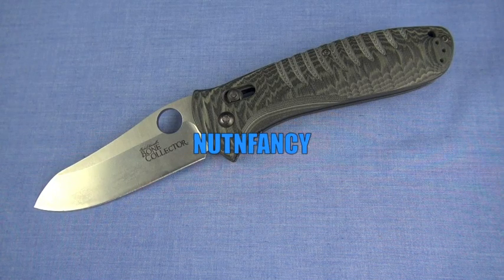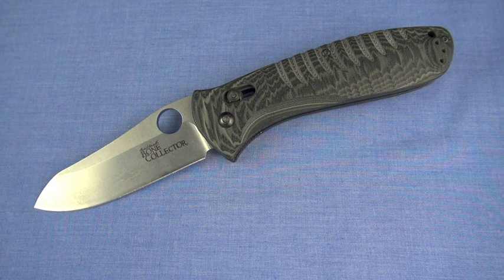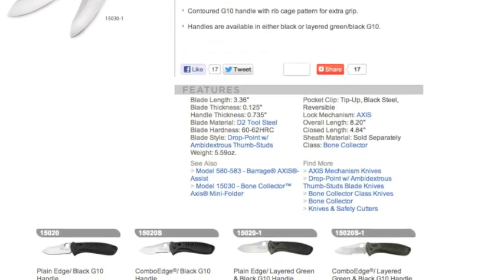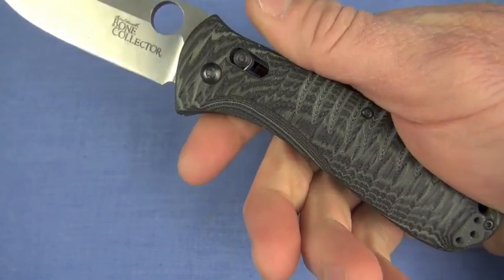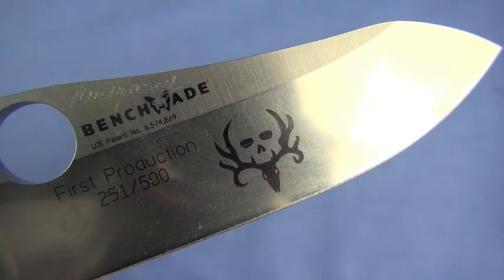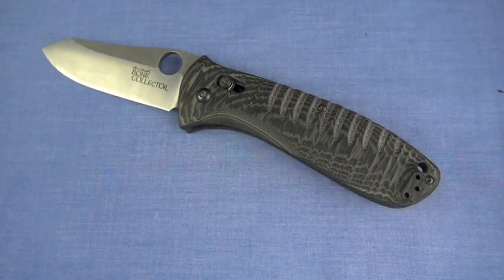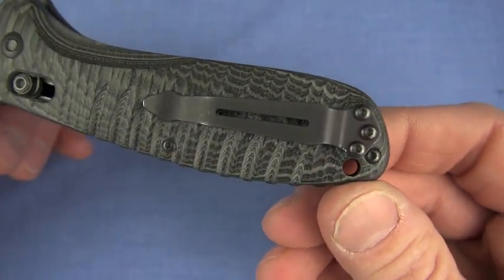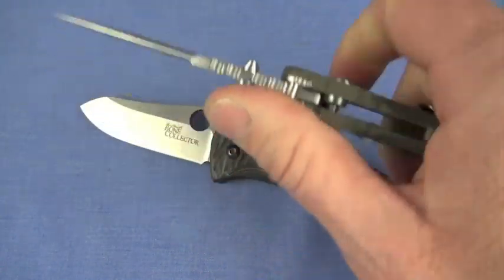"BM Bone Collector: Predator" by Nutnfancy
Writeup at 65K view, vid has details! Nutnfancy Likability Scale: 5 out o10 Buy